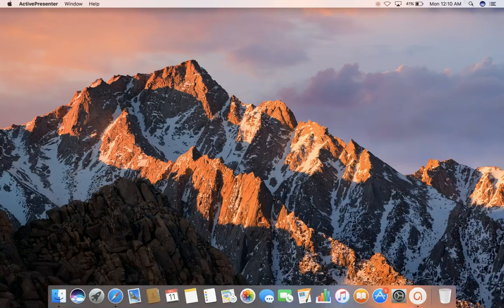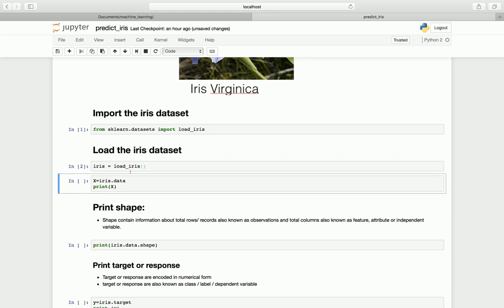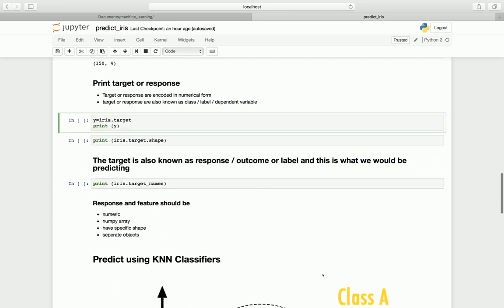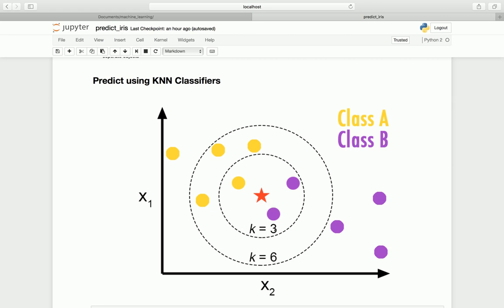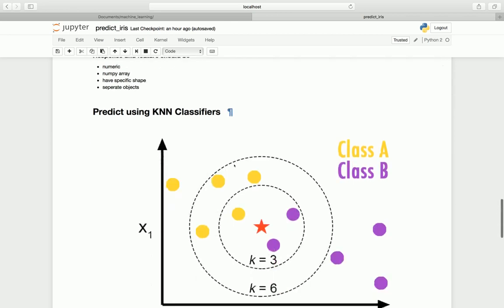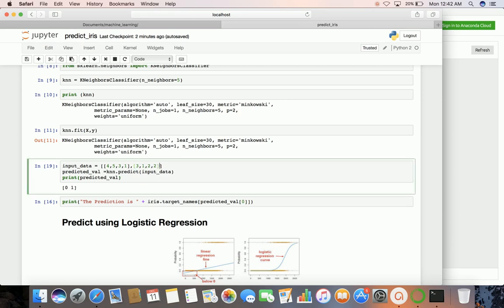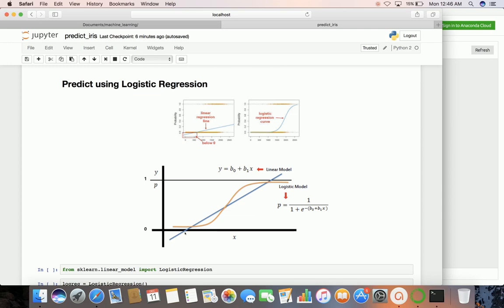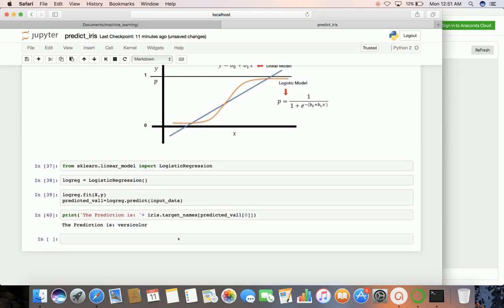Machine Learning - Training the model of Supervised Learning - #3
This video tutorial demonstrates how to train a Machine Learning model in supervised learning. As an example ken and logistic regression classification has been used. The fit and predict method of Scikit-learn was demonstrated.